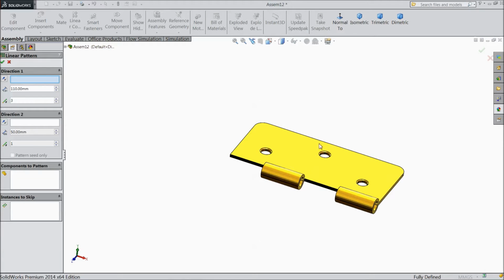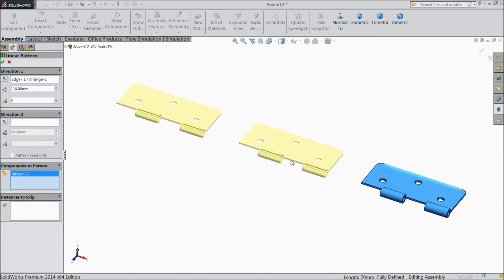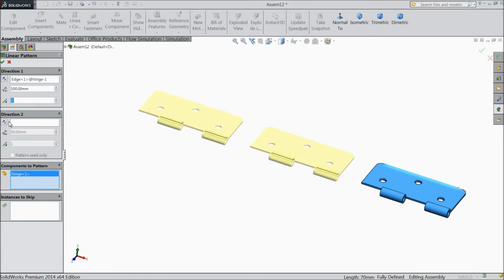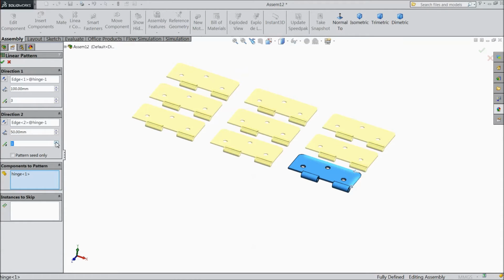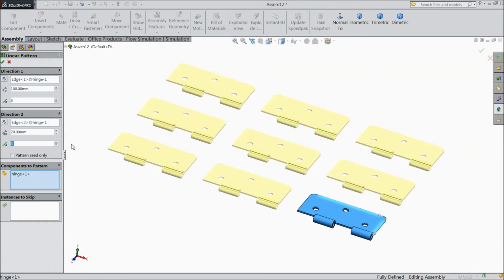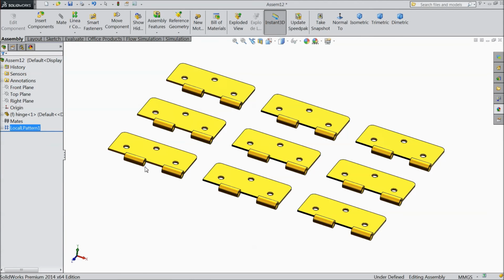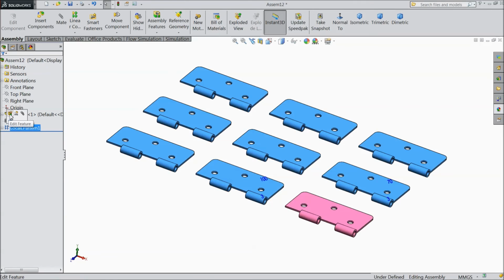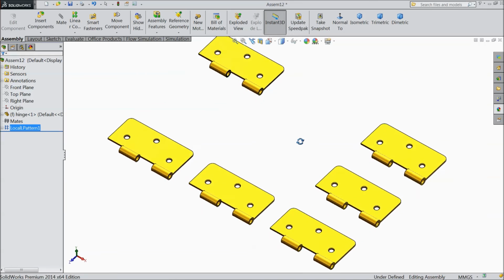Solidworks Assembly tutorial: Linear Component Pattern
in this tutorial video i will show you basic of solidworks Assembly Like Linear Component Pattern  ...& i hope you will enjoy the tutorial, please subscribe our channel for more videos & projects in solidworks & dont forget to like & share the videos, thanks for watching.